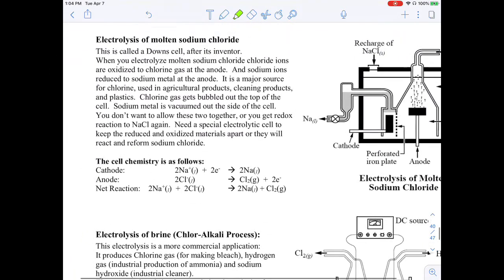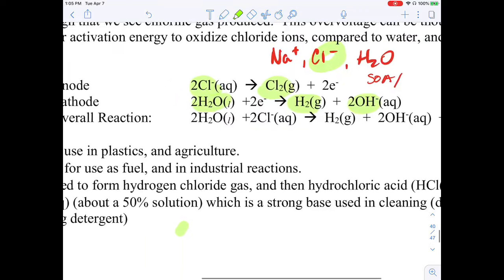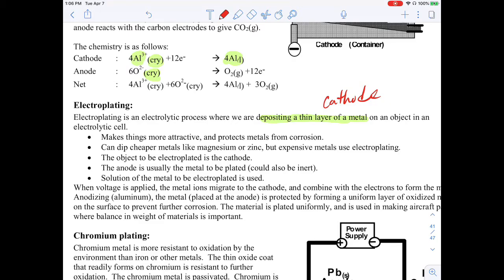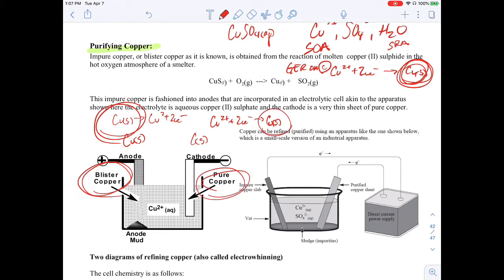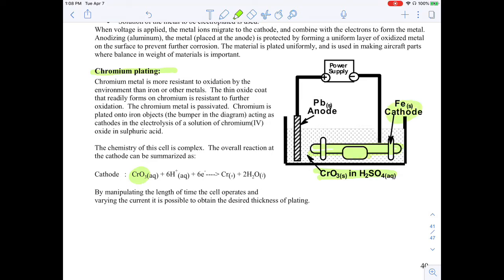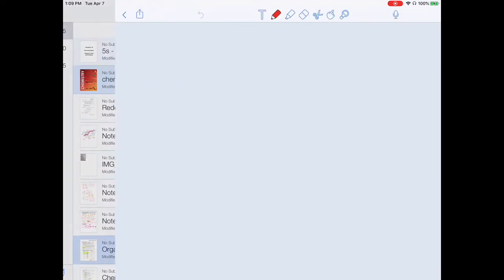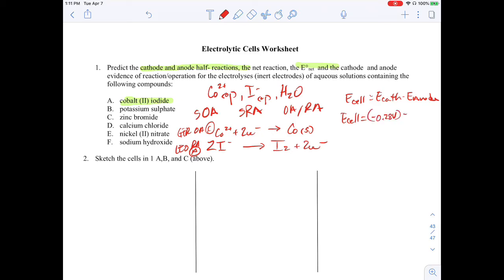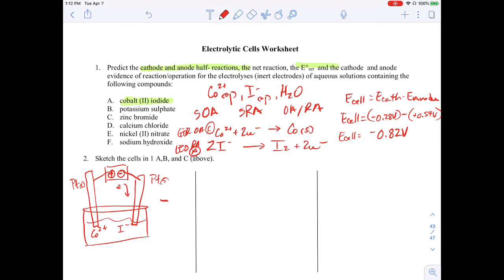Electrolytic cells 2